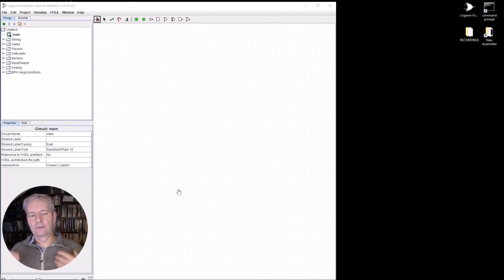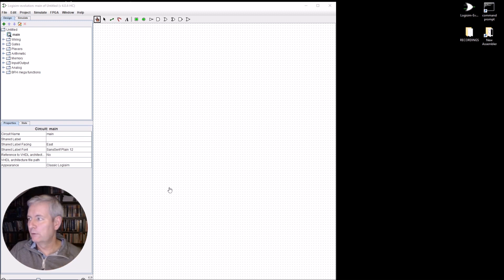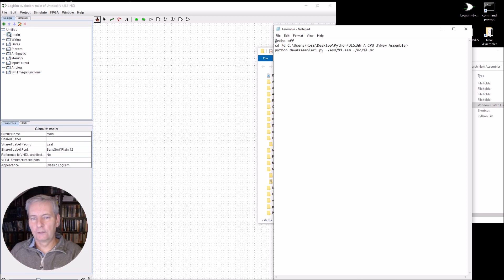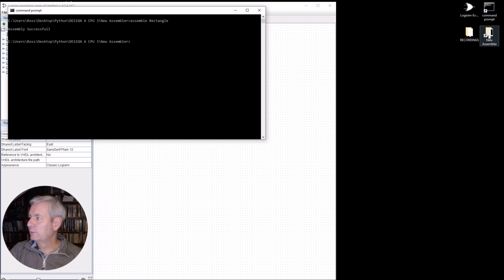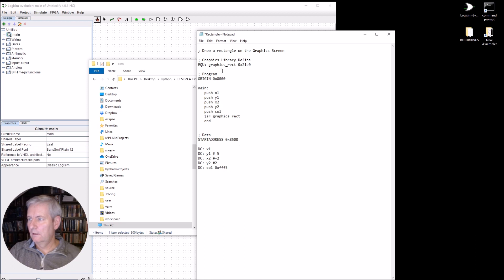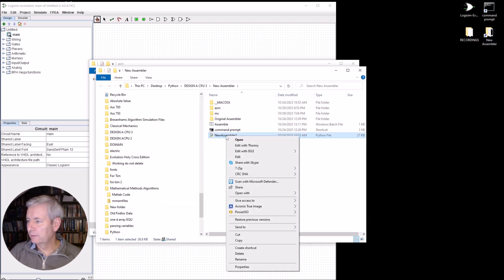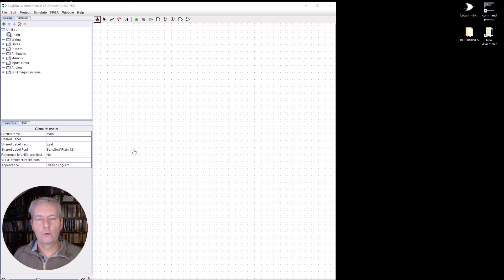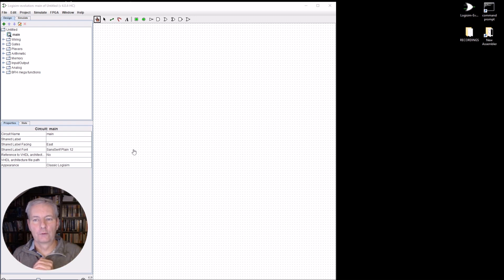New Assembler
All singing and dancing new assembler for my 16 bit CPU